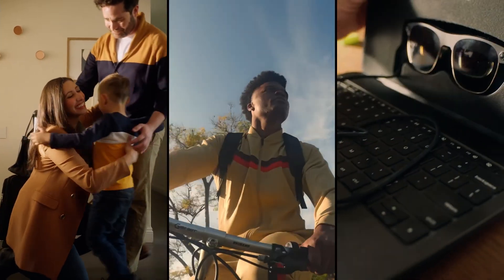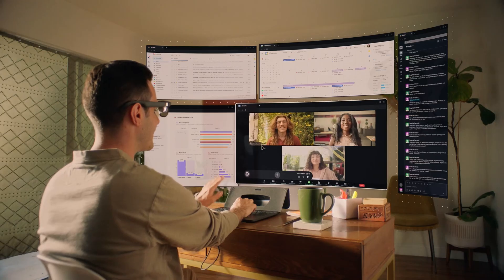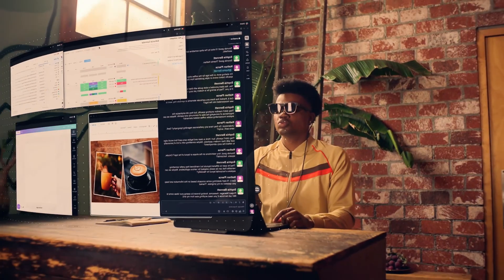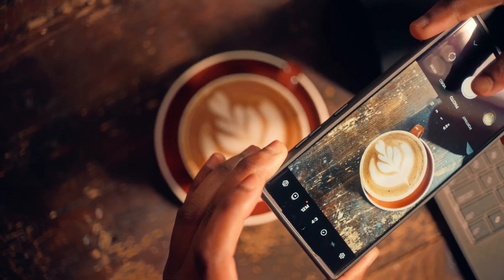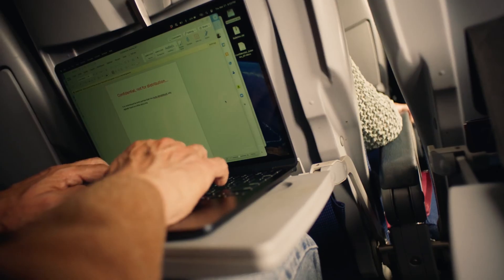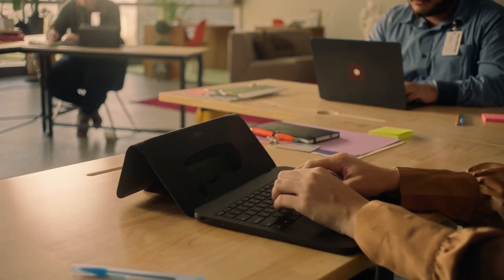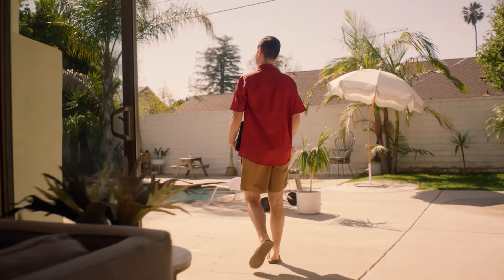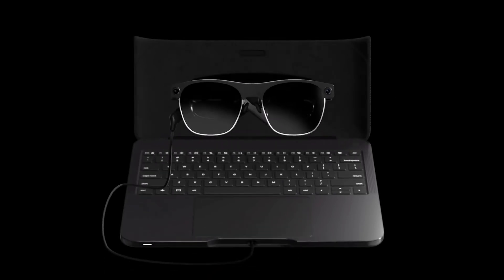The Spacetop G1 - The World's First Screenless Laptop!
Introducing the Sightful Spacetop G1 AR Laptop! The Spacetop G1 integrates augmented reality into your workflow. Powered by the Qualcomm Snapdragon QCS8550 chipset, 16GB RAM, 128GB ROM, Dual USB-C Ports, WiFi-7, Bluetooth and many more!